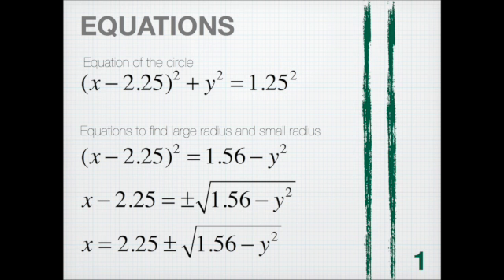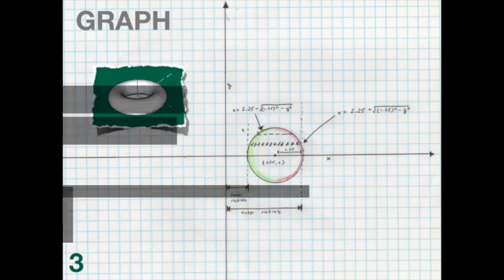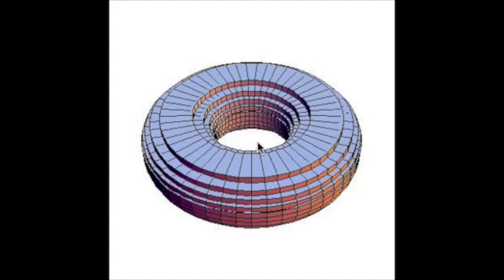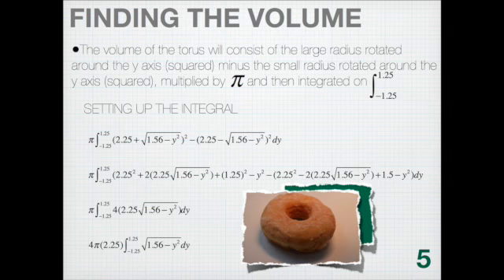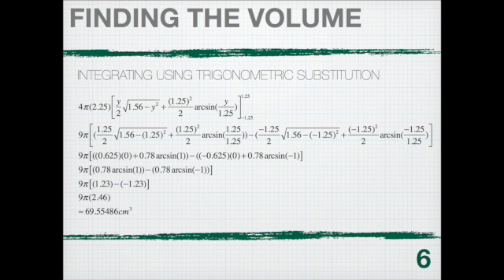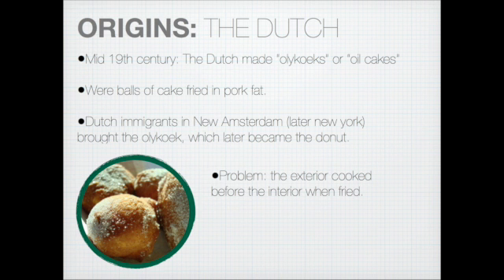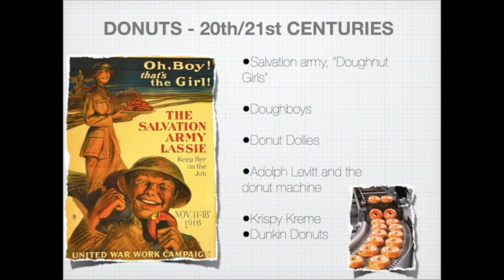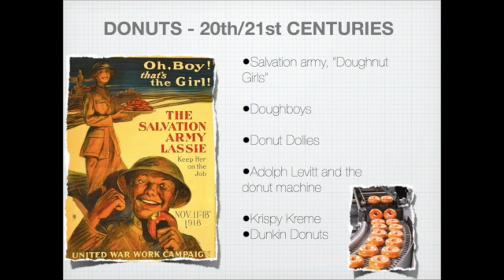Volume of Revolution - Torus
This video is about Volume of Revolution - Torus